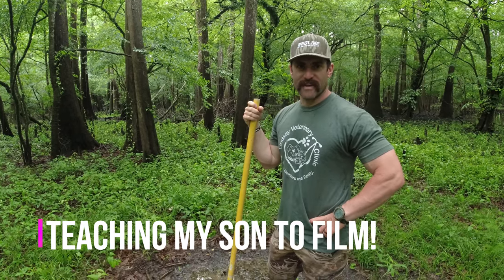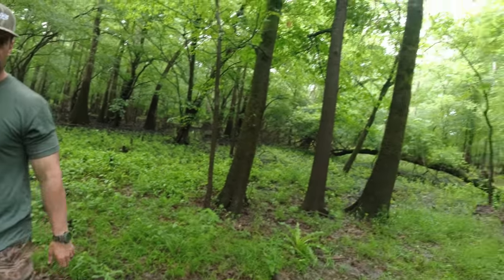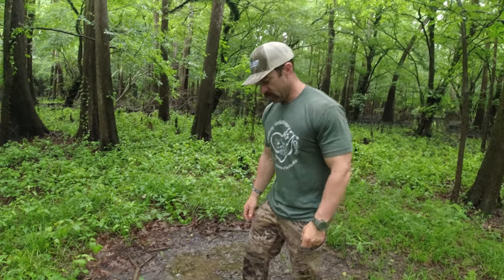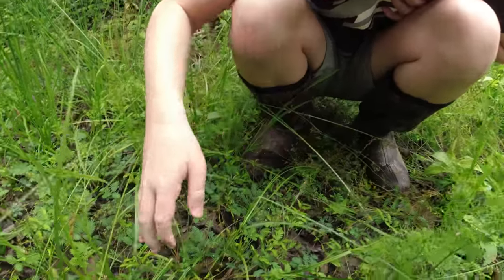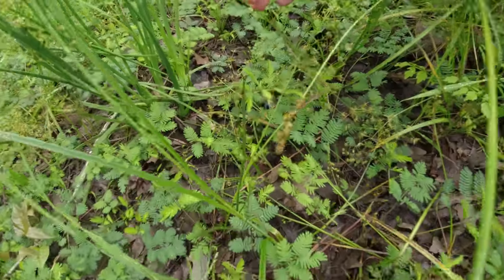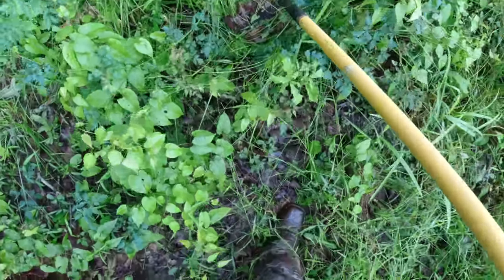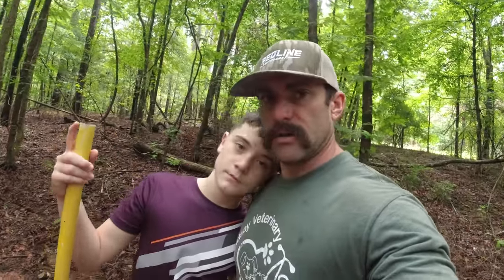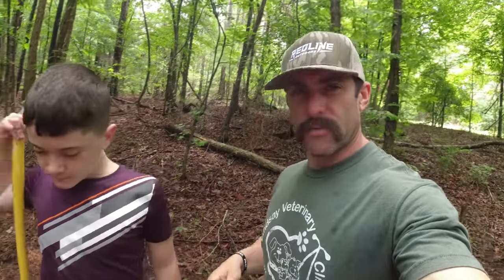Stepped on VENOMOUS SNAKE While Putting out Deer Minerals in Louisiana/Mineral Site Tips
That was a close call!! Always be watching the ground! Especially in Louisiana!